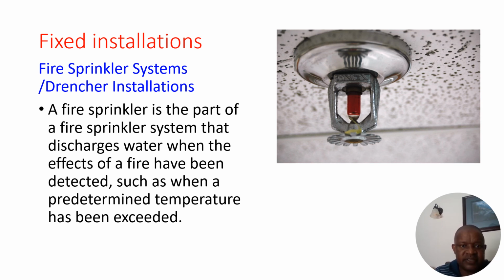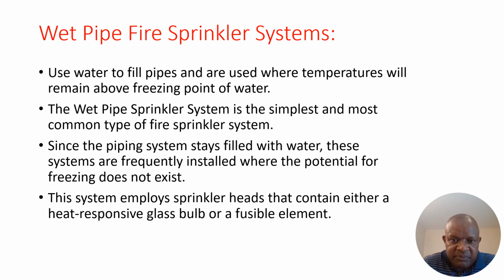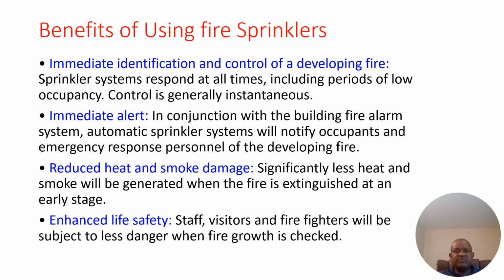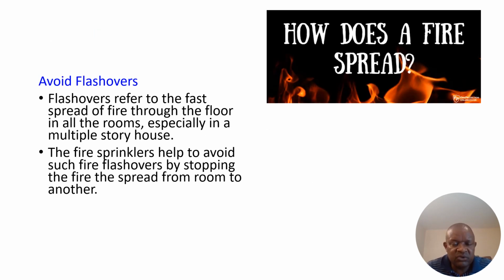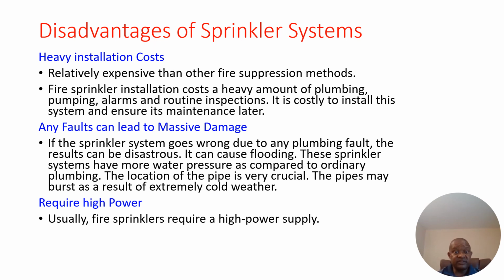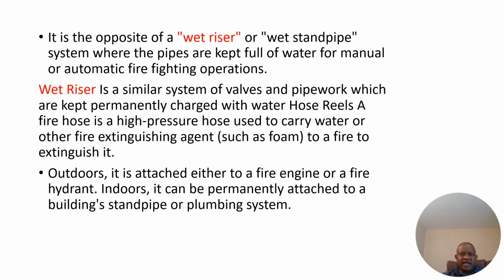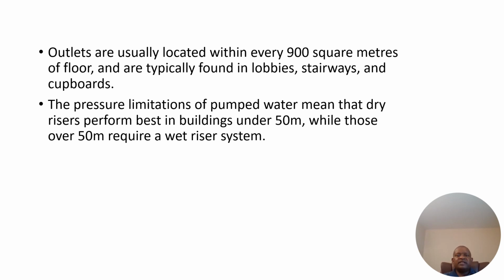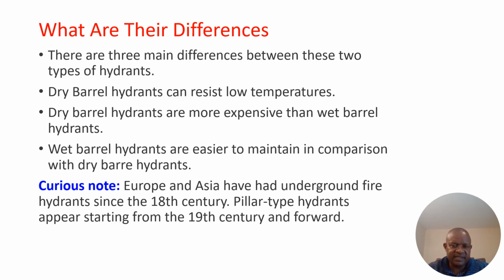L 9 Automated Sprinkler Systems